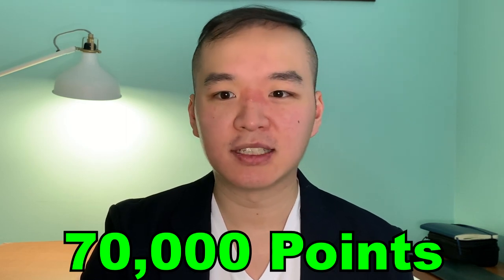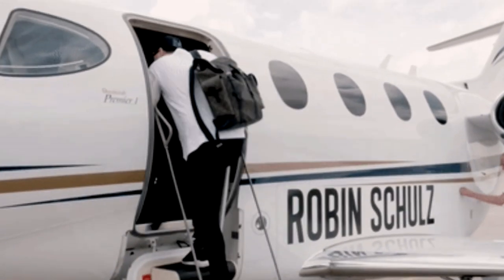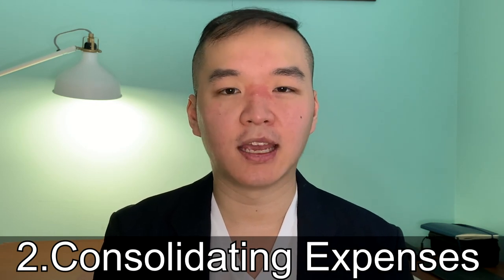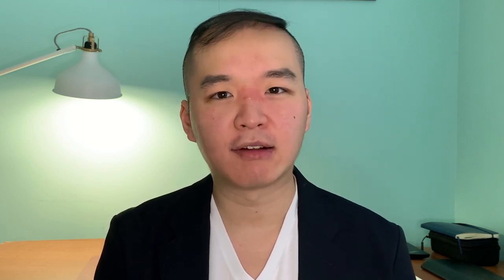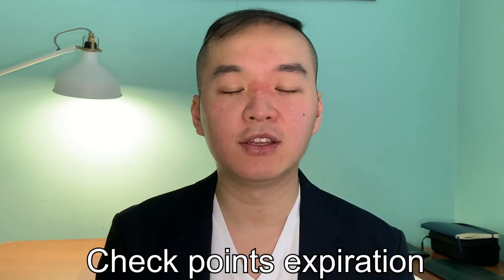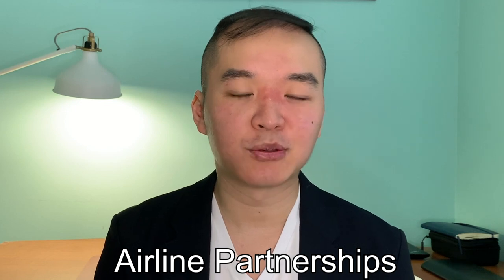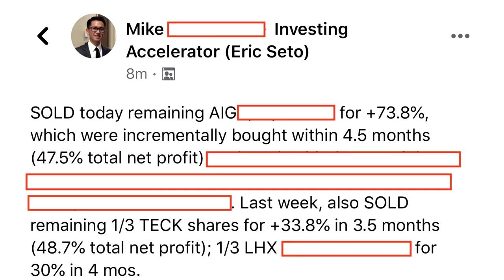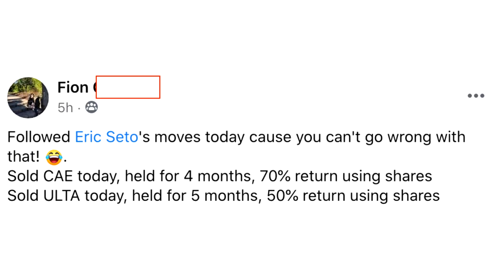How I fly business class for free (as an entrepreneur)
As an entrepreneur, I have been using this credit card strategy to allow me to fly business class for free.

In this video, I outline the three things you need to execute this strategy.

I talk about the types of rewards program, credit card, systems and processes in place to earn as many points as possible.

Currently, I am making 70,000 points per month which allows me to fly one way long haul business class every month.

1:06 - My Asian mile account
1:23 - How Asian mile rewards program works
2:20 - Online expenses
3:32 - Consolidating all of your expenses into one credit card
5:46 - Rewards program
7:26 - Redeem points for yourself and other people
7:58 - Check when your points are expiring
8:20 - Airline partnerships
9:14 - Successful case studies

If you have an idea for the next video, you can fill out this form: